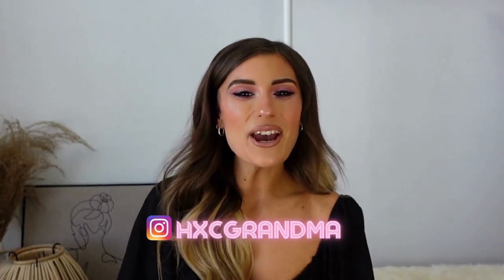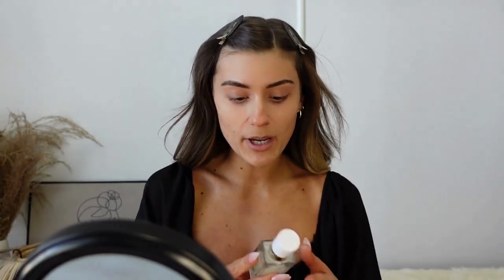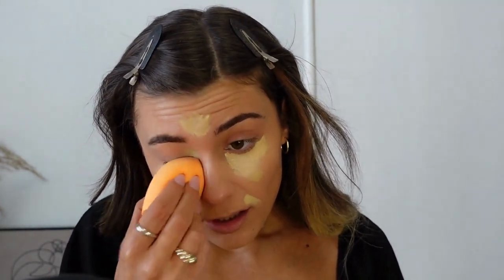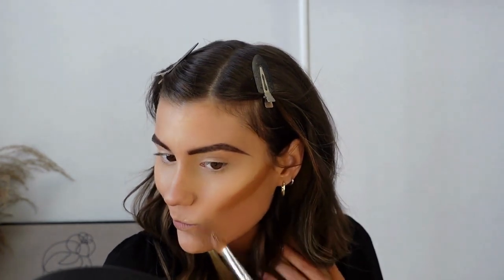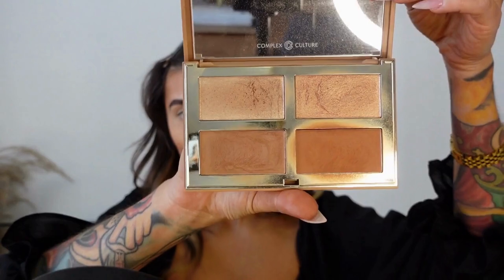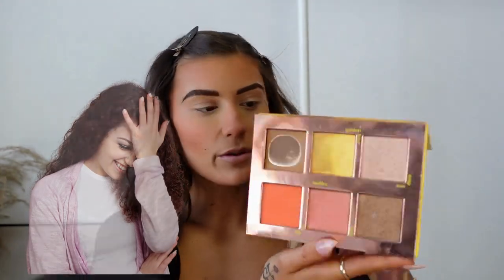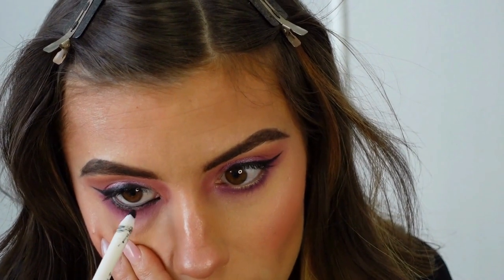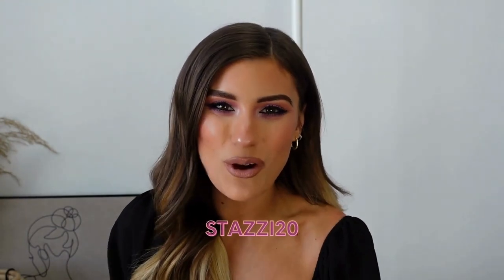GRWM Valentine's Day Makeup Tutorial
Buy one get one 50% going on NOW.